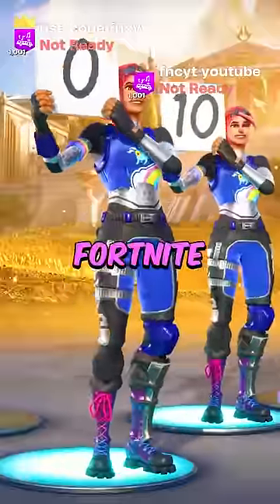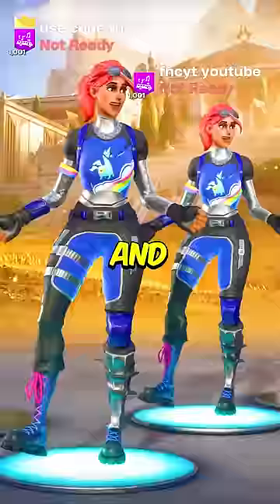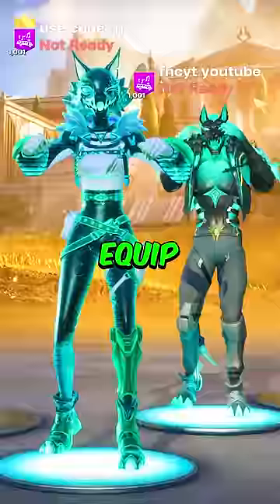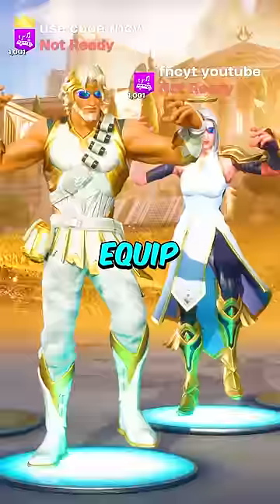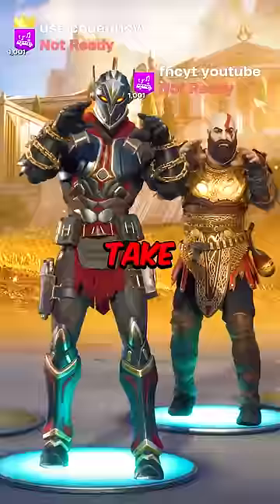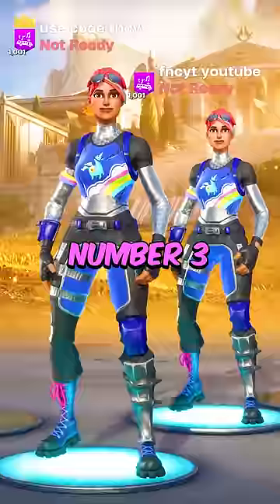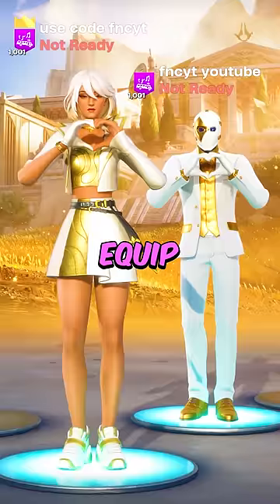Top 10 Best Fortnite Duo Skins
Code FNCYT in the Item Shop EpicPartner ❤️